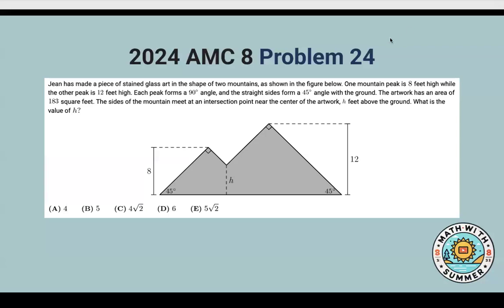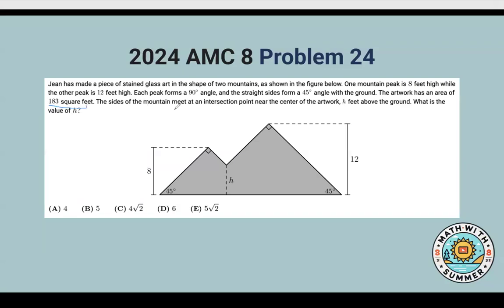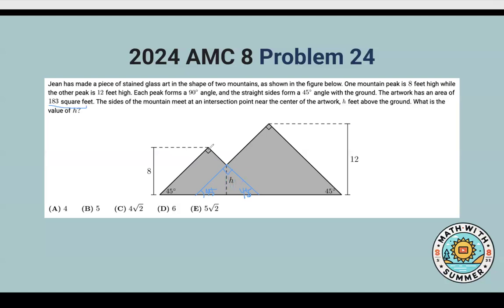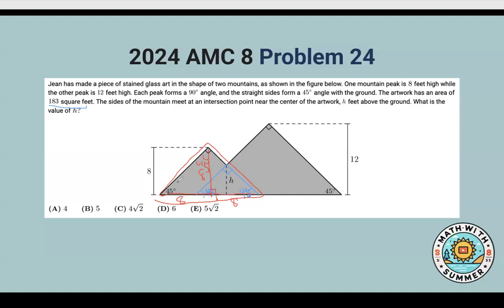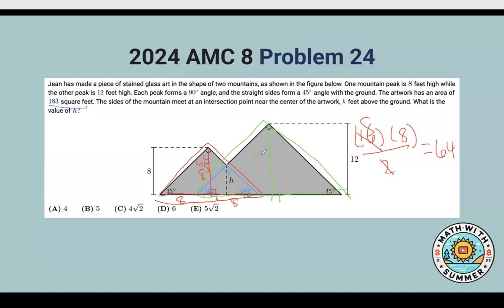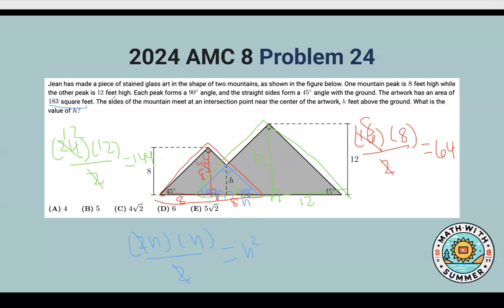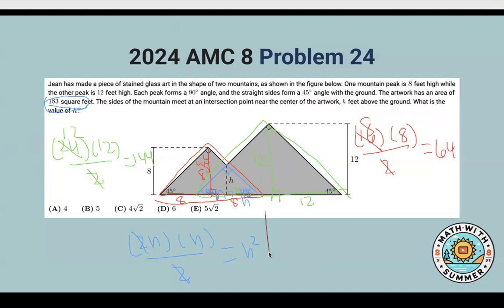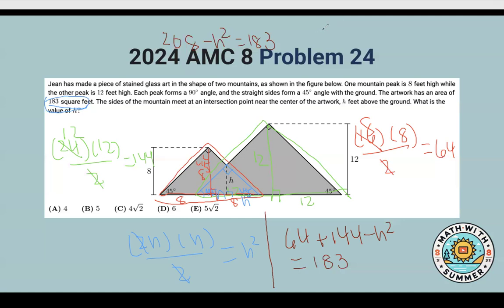2024 AMC 8 Problem 24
Beginner competition math problem, simple geometry